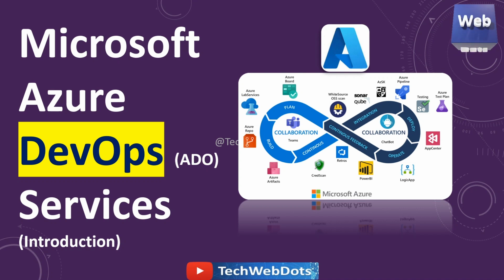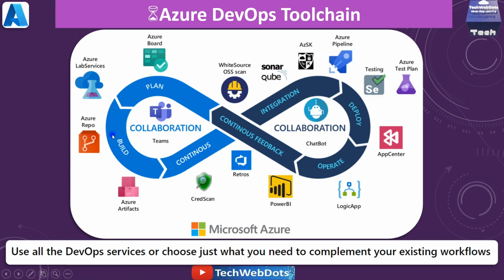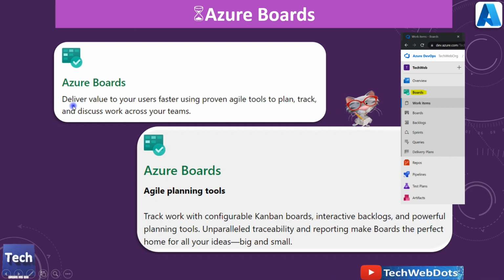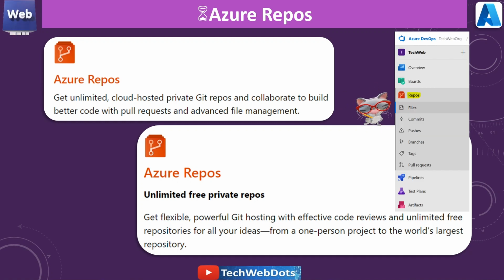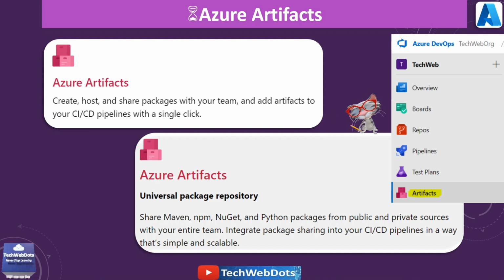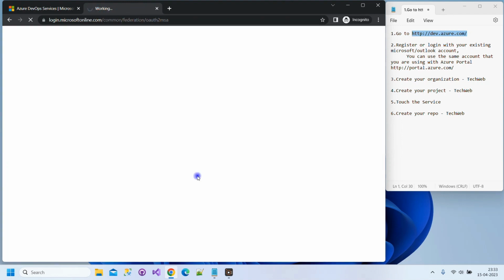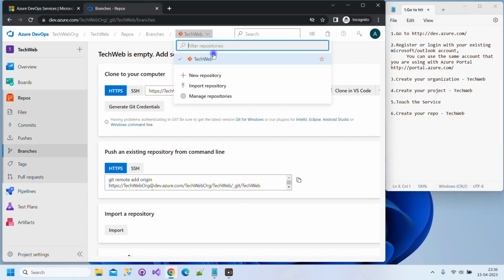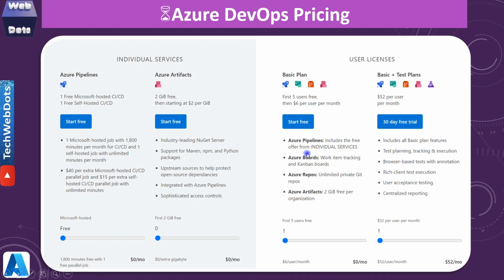Microsoft Azure DevOps (ADO) Services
In this video, I have explained the following:
Microsoft Azure DevOps (ADO) Services Basics for beginners in super simple way step by step
Azure DevOps Practices
Azure DevOps Culture
Azure DevOps Toolchain
Azure Boards
Azure Pipelines
Azure Repos
Azure Test Plans
Azure Artifacts
Azure Extensions Marketplace
Azure DevOps Pricing

Happy Coding and Learning,
Good Luck TechWebDots!